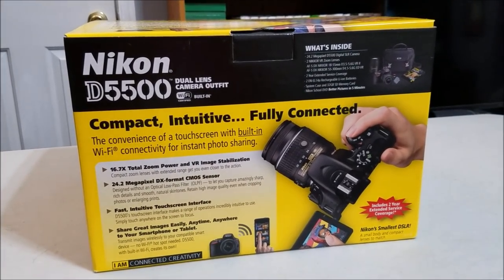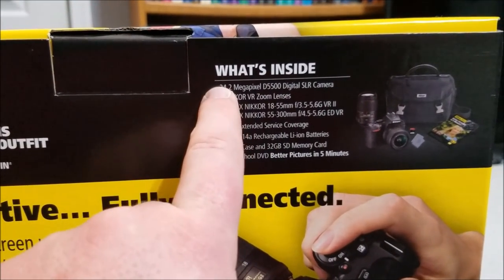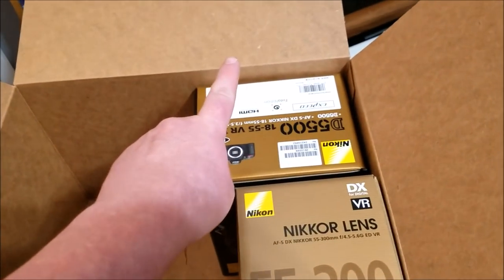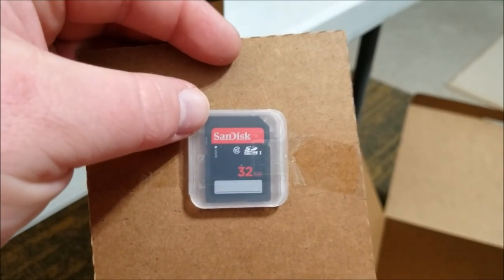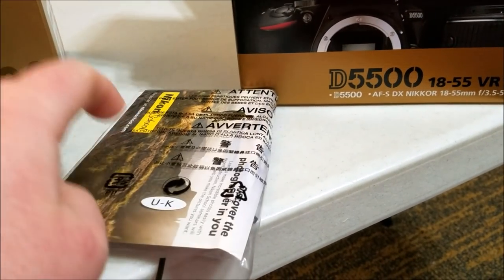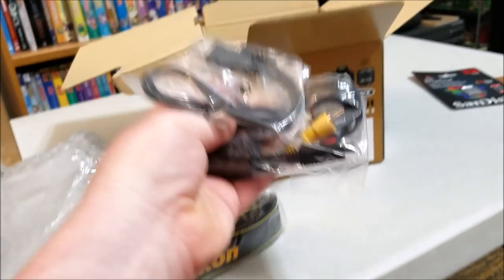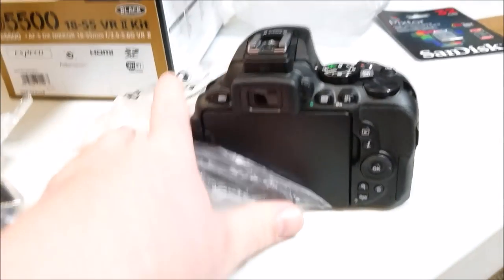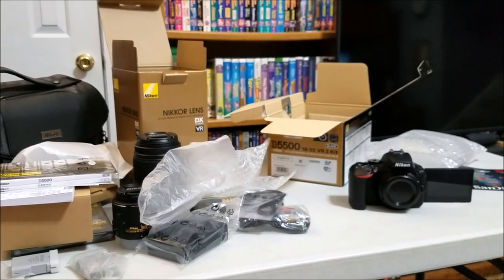UN-BOXING THE NIKON D-5500 DSLR CAMERA (FREE BONUS)